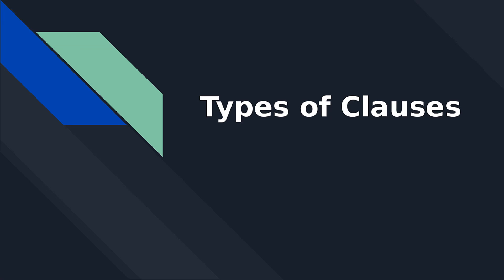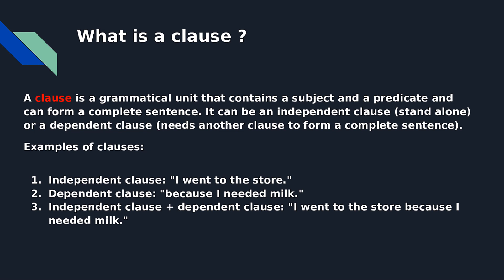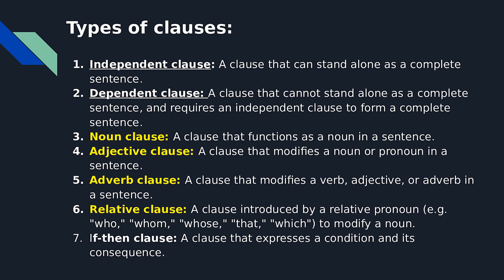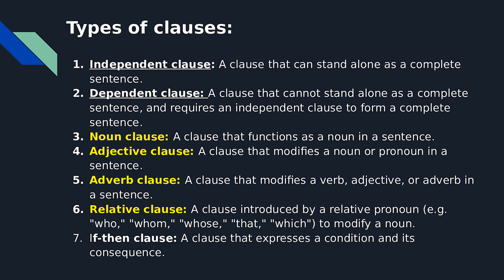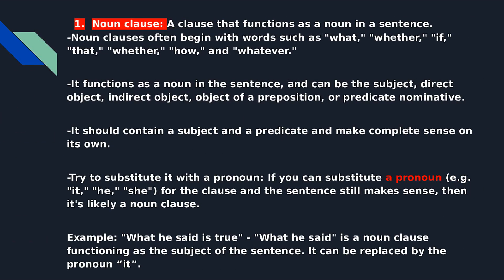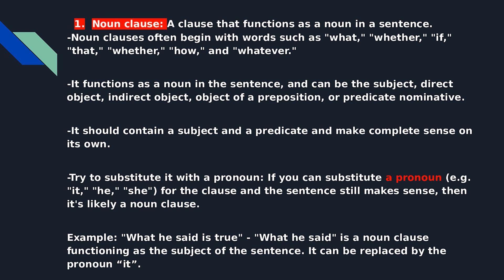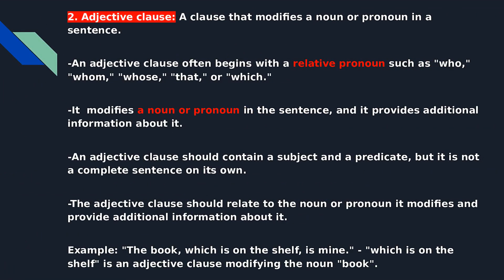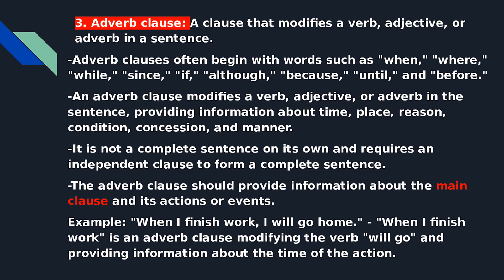Types of Clauses